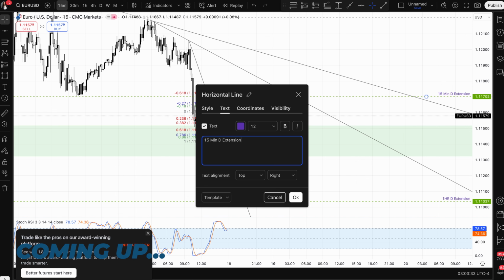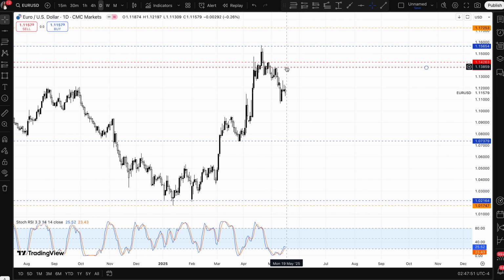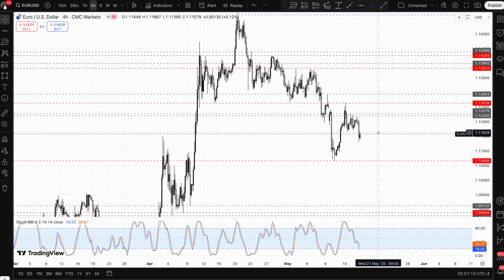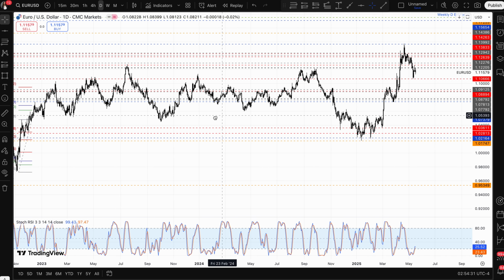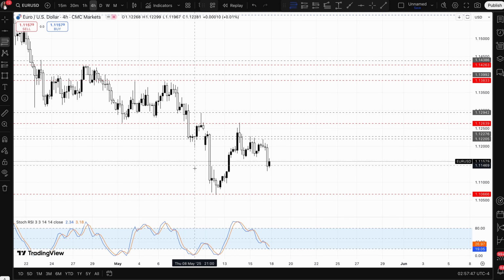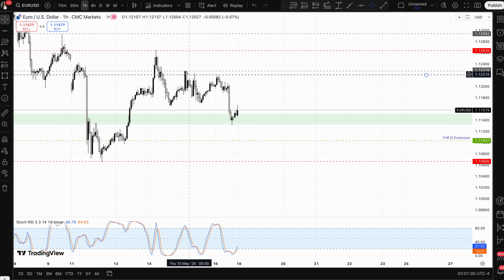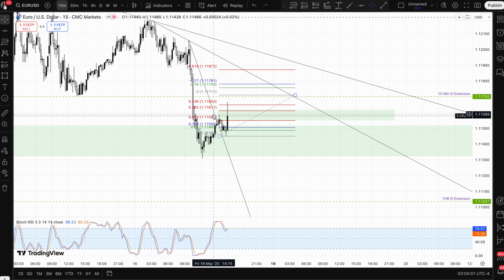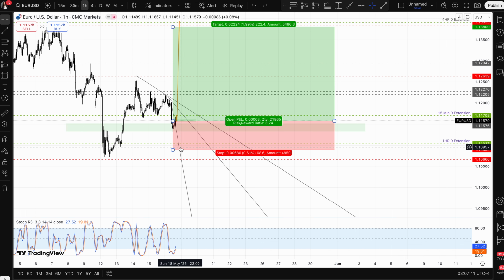Finding Forex Reversal Setups with TradingView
Hey y'all...

I'm using Tradingview today to complete the multiple timeframe analysis on EURUSD.

I keep it simple...using support, resistance, trendlines and my favorite tool, Fibonacci retracement and extension tool.

What's your bias on this pair? Are you bullish or bearish on EURUSD?

What do you think of this swing trade opportunity?